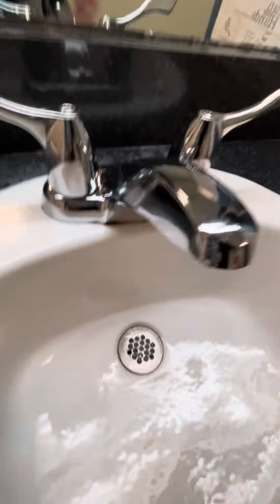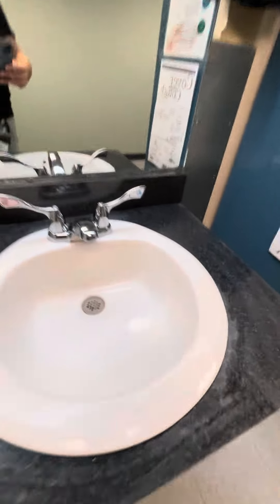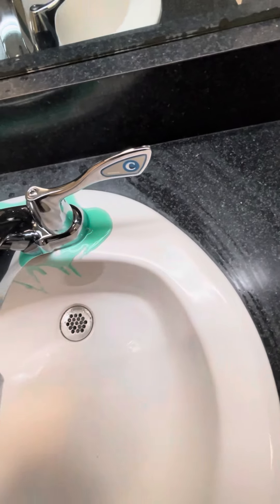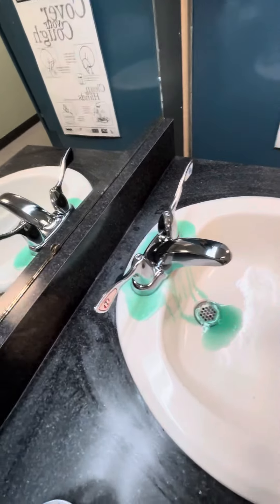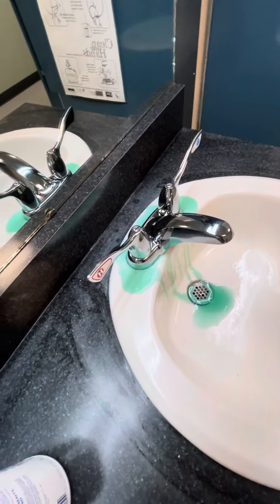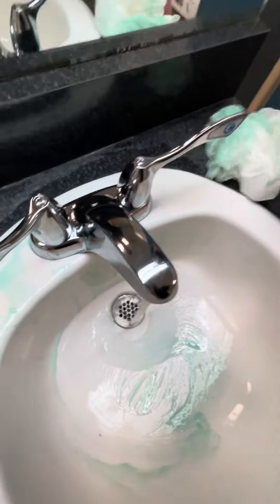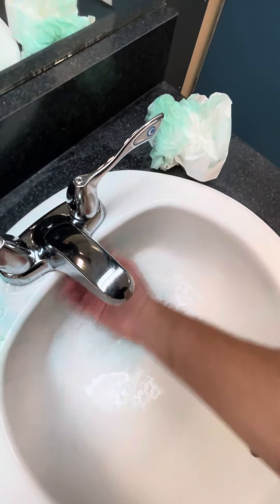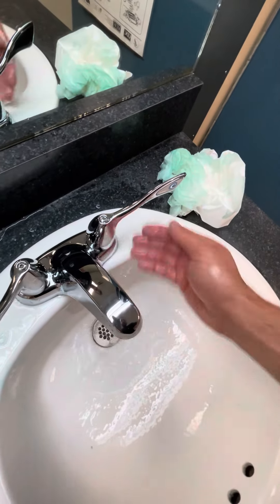Build up around faucets and drains.